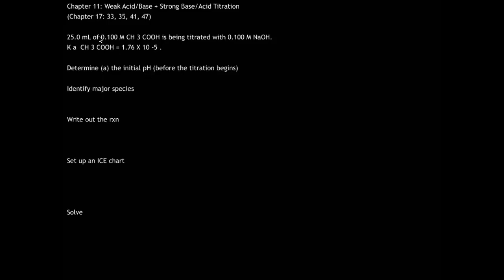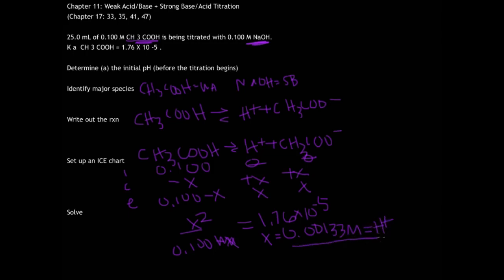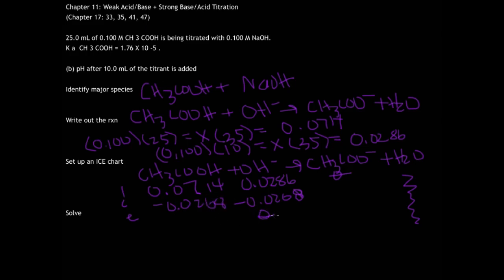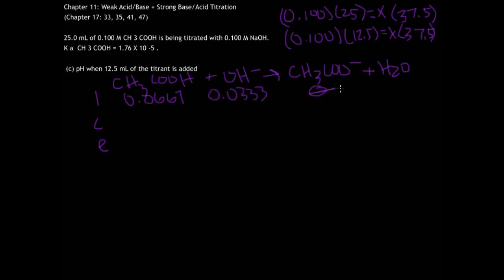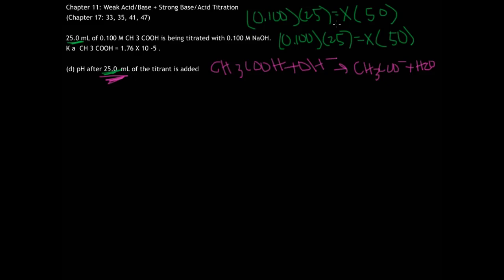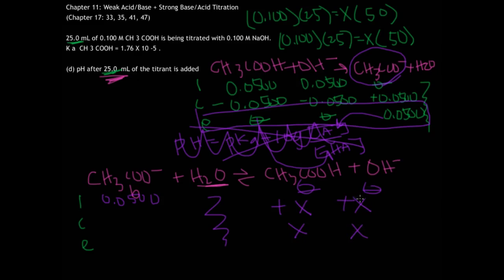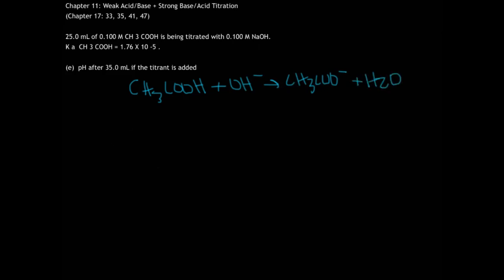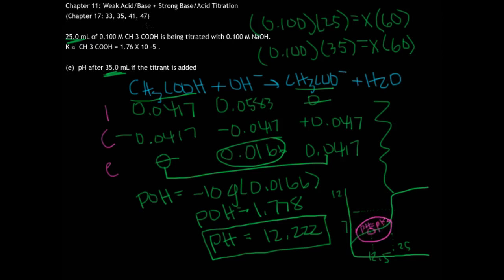Chapter 11: WA+SB Titration